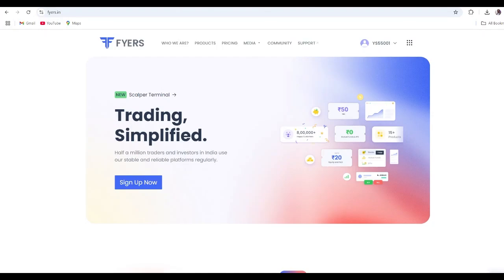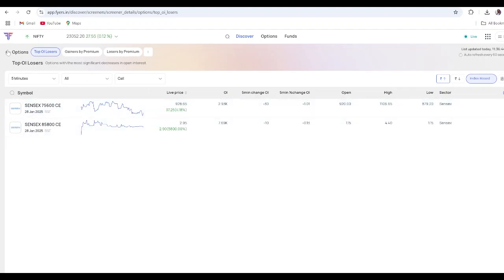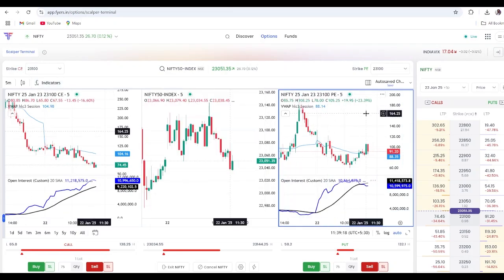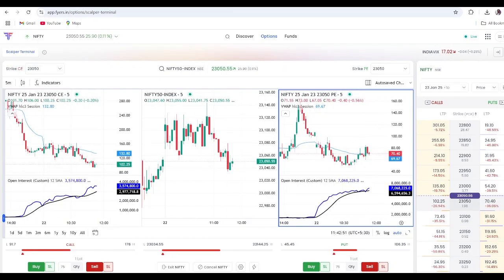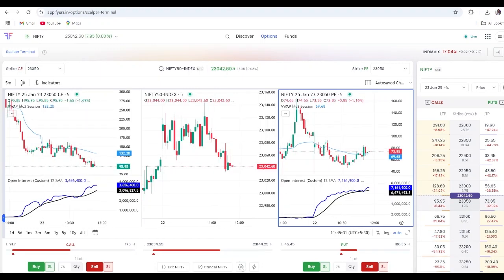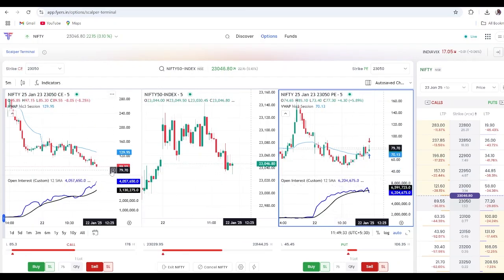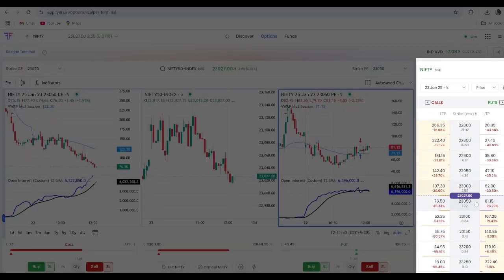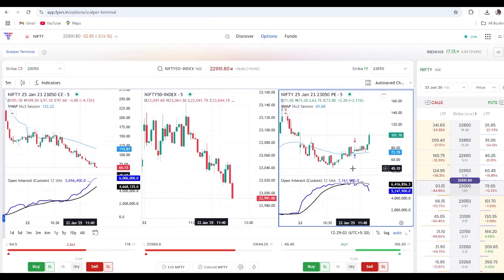Fyers Scalper Terminal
The new Fyers Scalper Terminal is a unique tool for option scalpers. I explain the software and show one of my favourite scalping setups . If interested, go to this link :